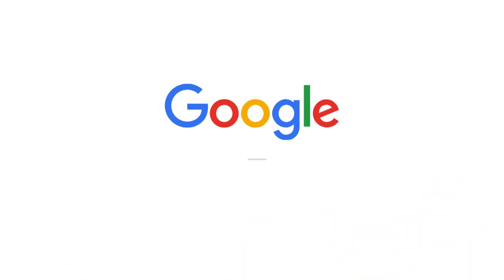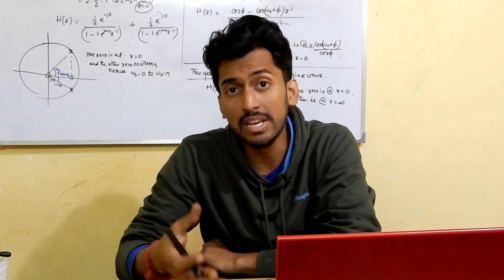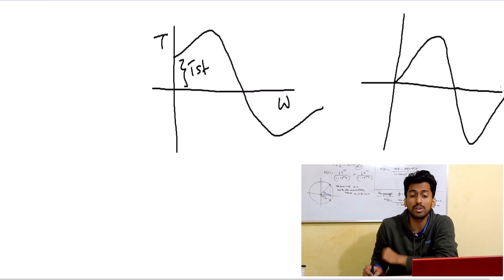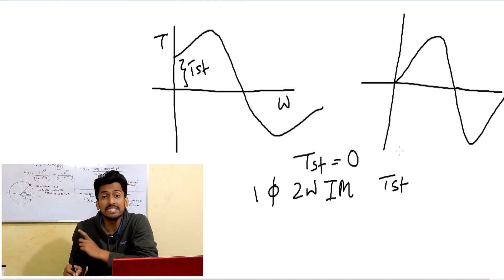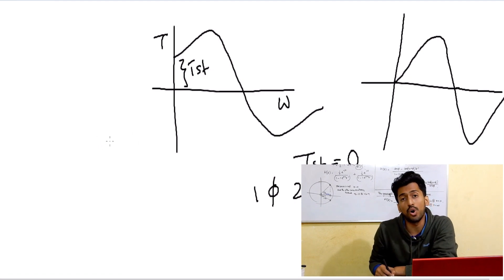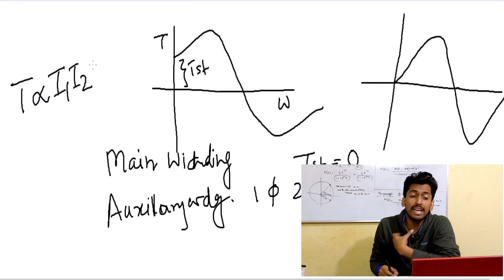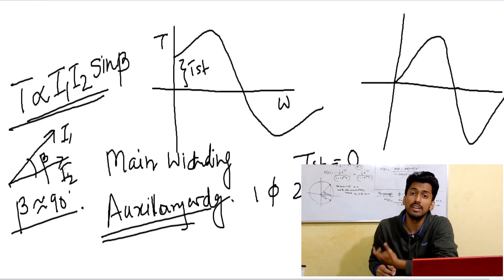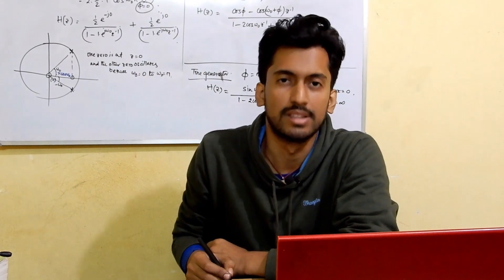Is Induction motor self starting ??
Induction motor is self starting or not ??
Is this same for both three phase and single phase induction Motor??
You will know all the details about self starting of Induction motor from this video. So watch it till the end.

If you have any question regarding this topic, then please comment in the section below. We will answer it as soon as it possible.

Love this type of video ?? want to know more about Science & Engineering related facts ? Then what are you waiting for !!!